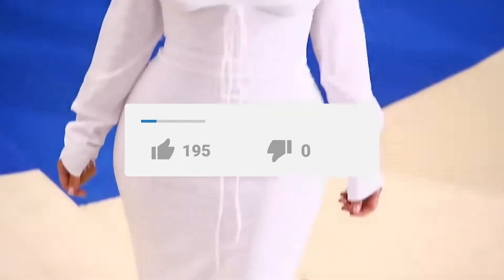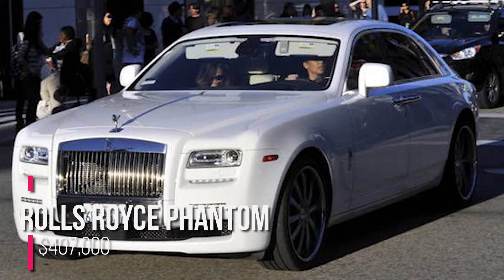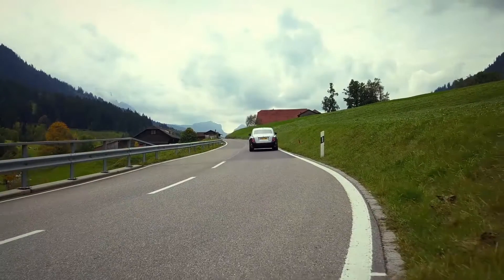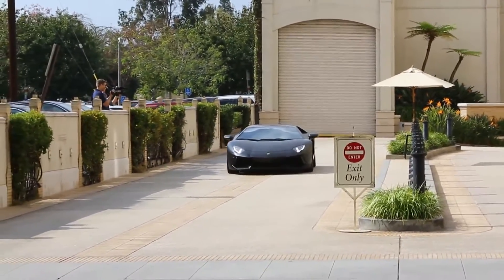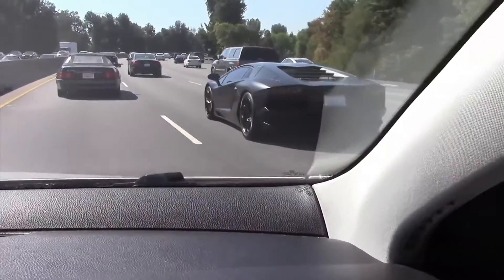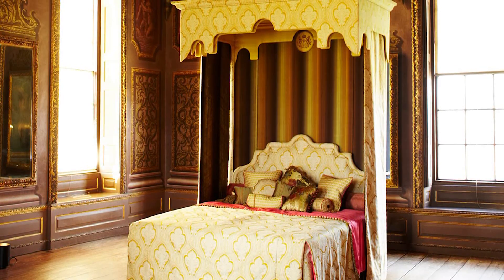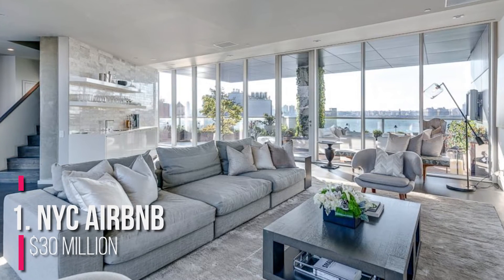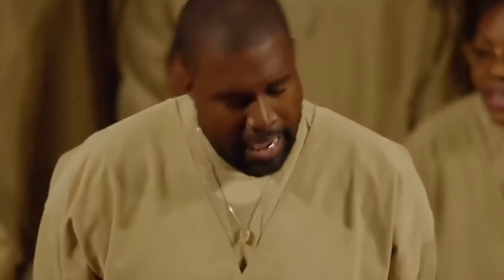5 CRAZY Expensive Things Kim Kardashian Has Purchased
5 CRAZY Expensive Things Kim Kardashian Has Purchased

Hi there, and welcome to Hype Center! Celebrities are worth a great deal of money. And when you have a paycheck as big as theirs, there is simply no holding back when it comes to splurging on some of the finer things in life. With that being said, in today's video, we will be taking a look at 5 of the most expensive things Kim Kardashian has ever purchased!